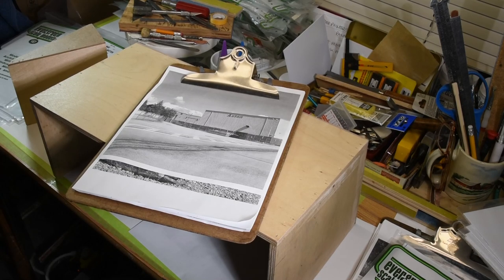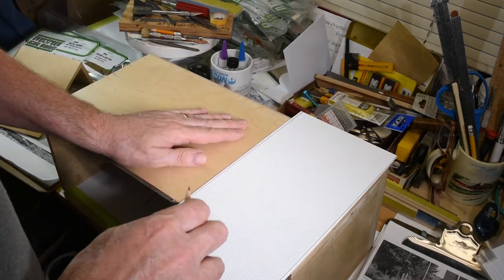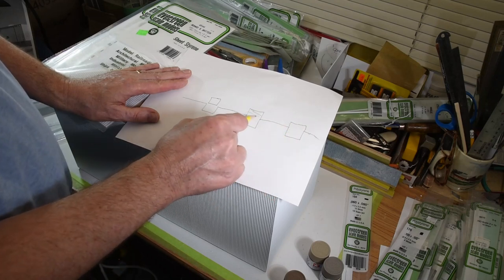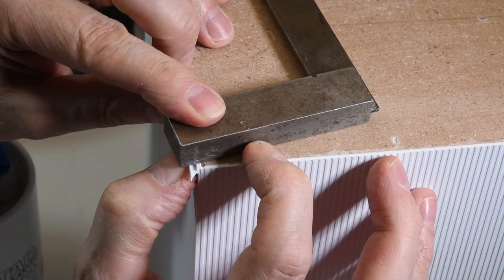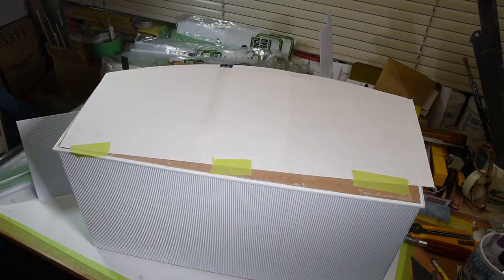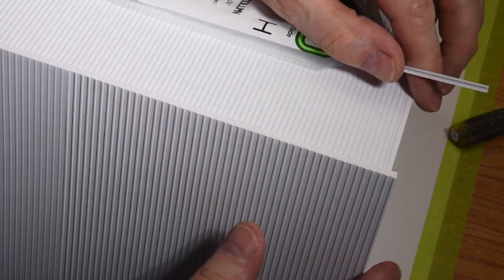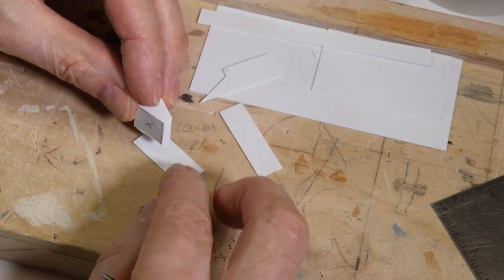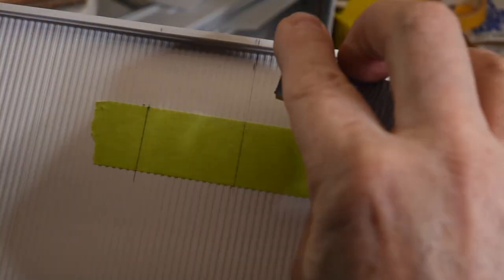Modeling HO Scale Axton Steel Company Final | River Road - Vlog # 82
It is vitally important to use a plywood substructure for larger styrene buildings. This is the "Axton Steel" Industry which completes the major structures for section one on the River Road HO Scale Shelf Layout. The Chain link fence will follow as a separate tutorial.